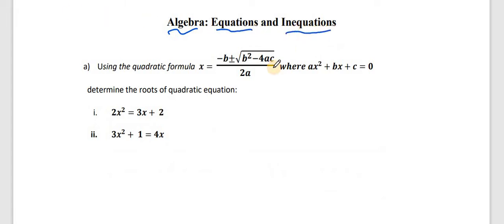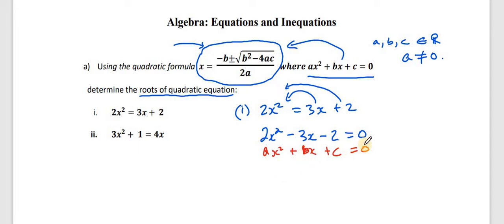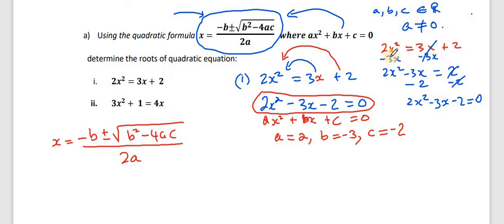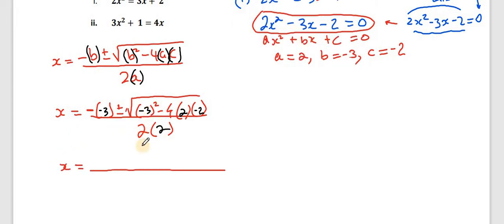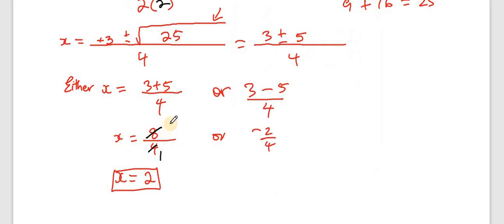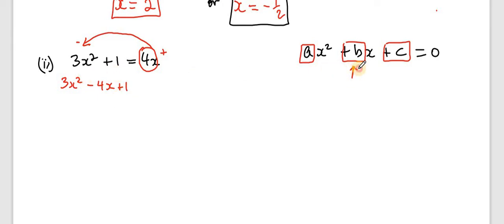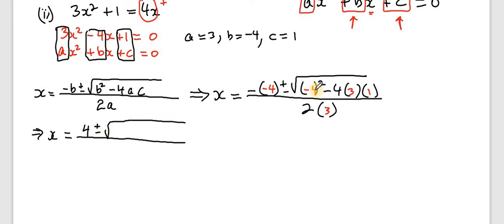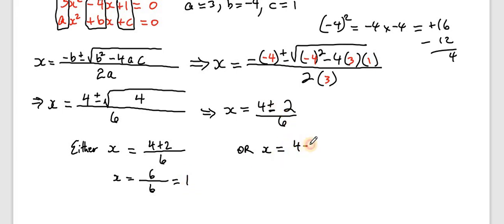Solving Quadratic Equations Using Formula | LIVE ONLINE LESSON | CXC CSEC GCSE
Live Online Lesson: An Solving Quadratic Equations Using Formula | Roots of the Quadratic Equation| CXC CSEC GCSE